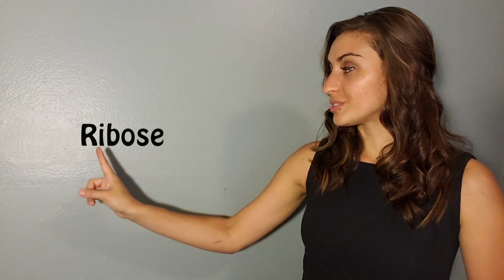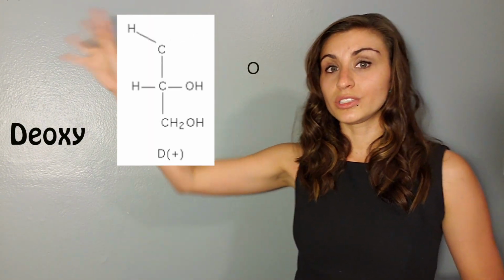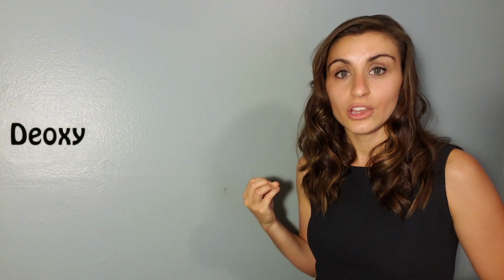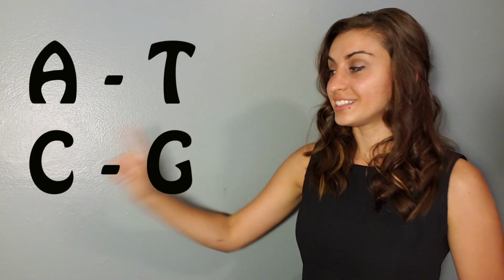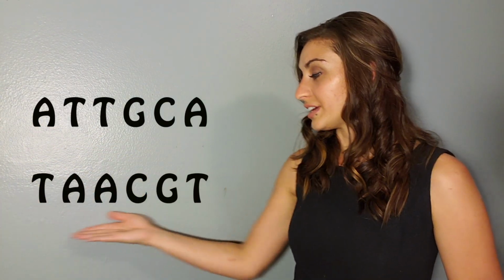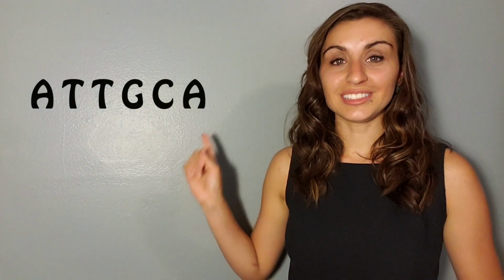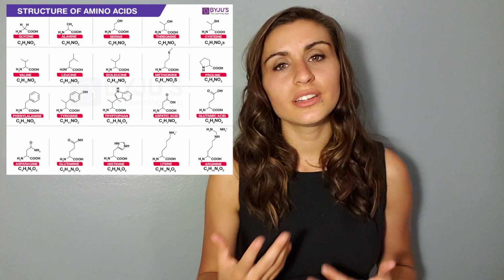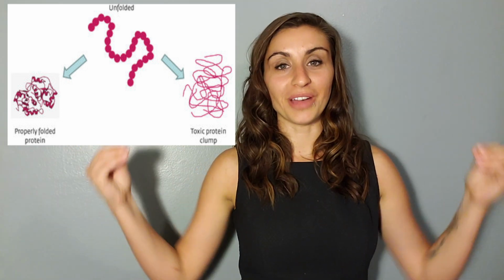D - DNA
ABC's of Science. What does DNA stand for, and what does it look like? Ask no more. We talking about DeoxyRibose Nucleic Acid, amino acids, proteins, and so much more.

*Adult supervision is a MUST for all experiments!*